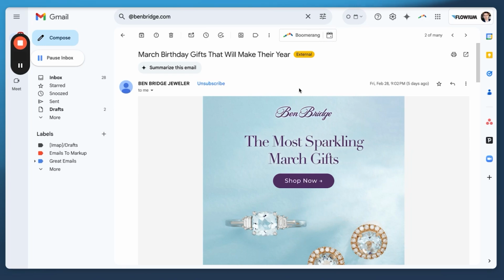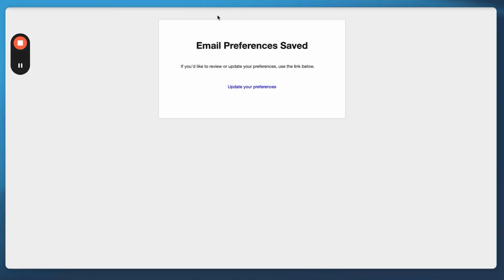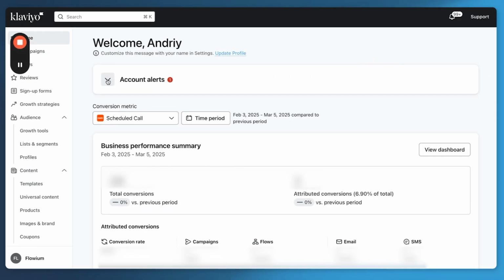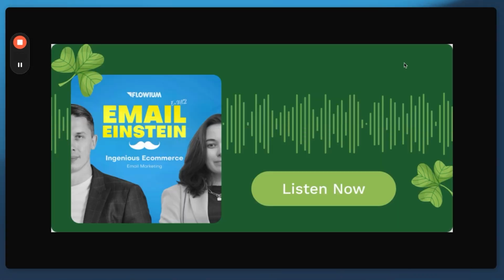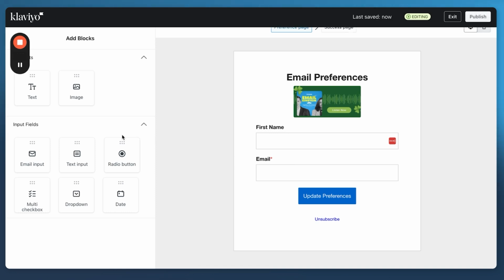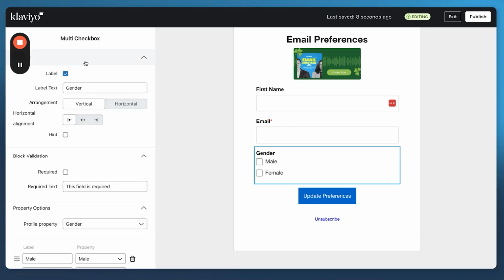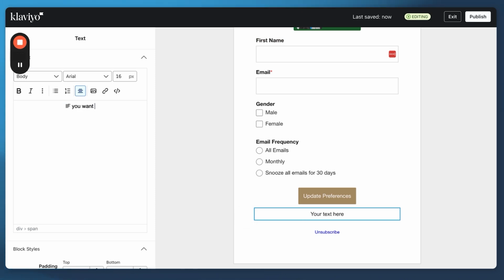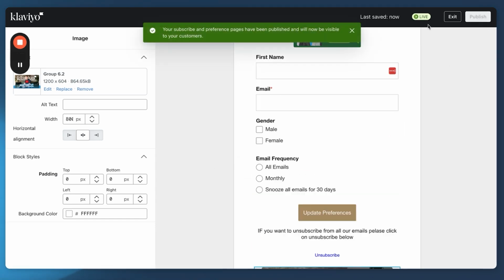How to Build an Email Preference Page in Klaviyo | Klaviyo Mastery 3.0 Course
How to Build an Email Preference Page in Klaviyo | Klaviyo Mastery 3.0 Course / Get a free email marketing audit of your emails

Email preference pages are powerful! They reduce unsubscribes and help you segment and understand your customers better. In this video, Andriy shows how to create a preference page in Klaviyo and customize it with personal information fields and email frequency options. Giving customers control over their preferences boosts engagement, satisfaction, and the effectiveness of your email marketing.

Timestamps:
0:00 - Why you need it
0:30 - Email preference page example
2:05 - How to set up the preference page in Klaviyo